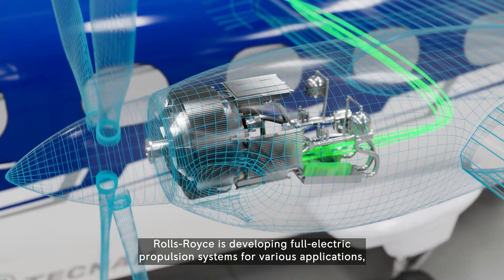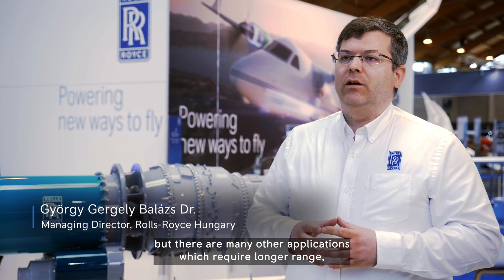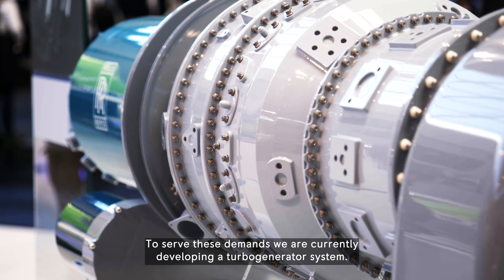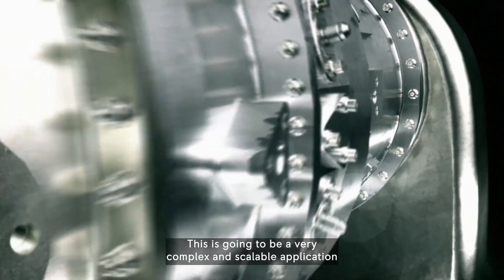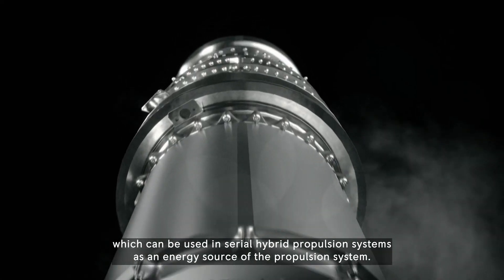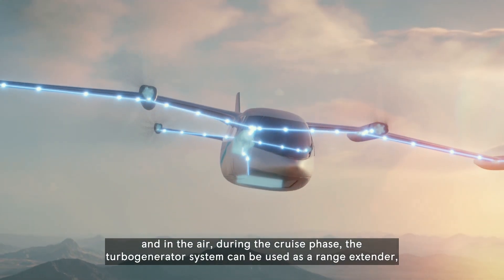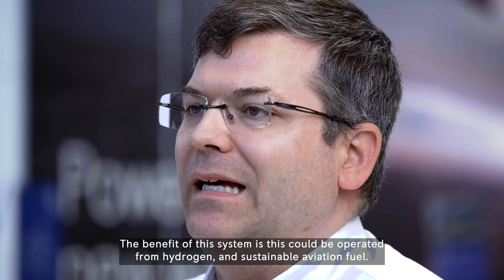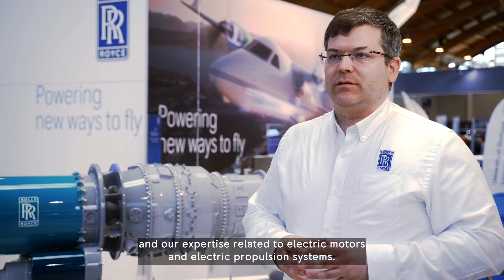Rolls-Royce | Advancing hybrid-electric flight with new turbogenerator technology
Rolls-Royce is developing turbogenerator technology, which includes a new small engine designed for hybrid-electric applications. The system will be an on-board power source with scalable power offerings and will complement the Rolls-Royce Electrical propulsion portfolio, enabling extended range on sustainable aviation fuels and later as it comes available through hydrogen combustion.